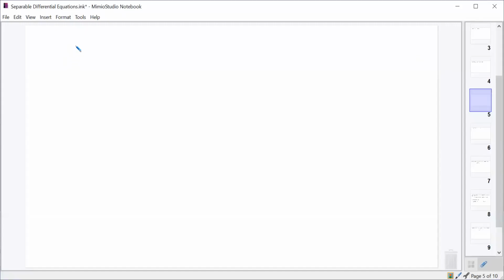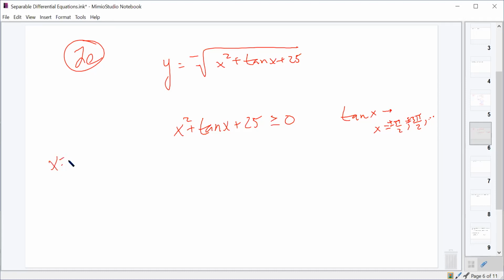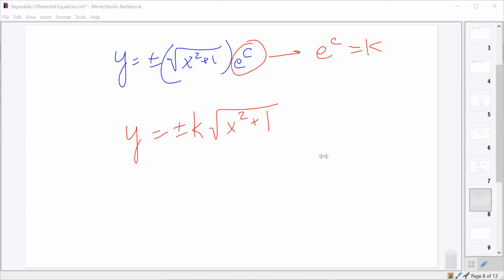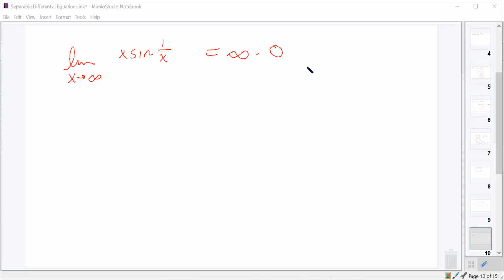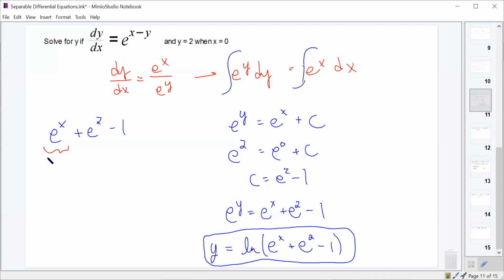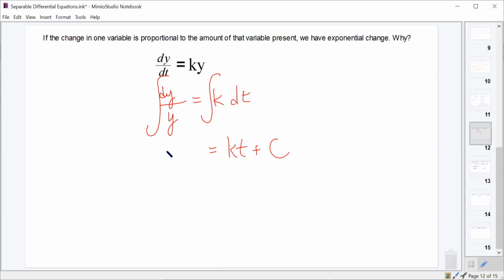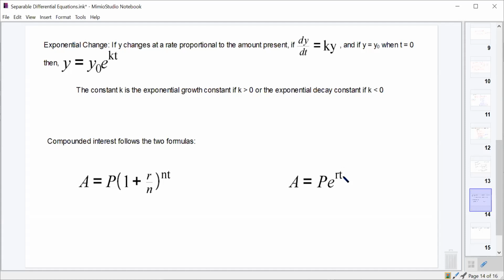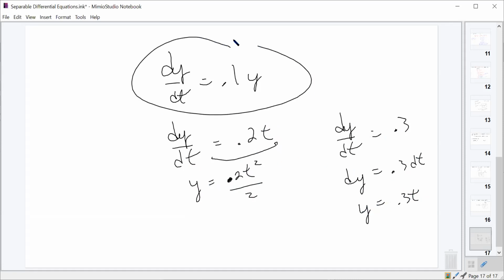2-1-21 Period 3